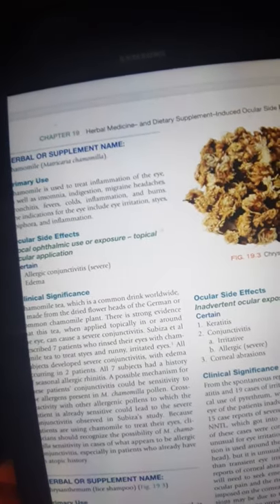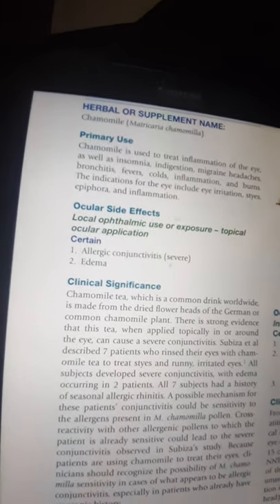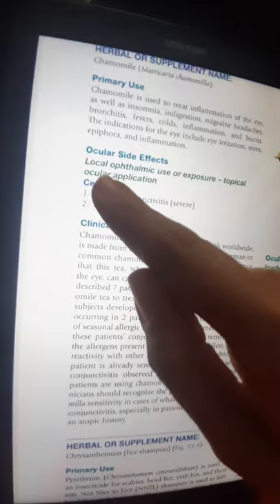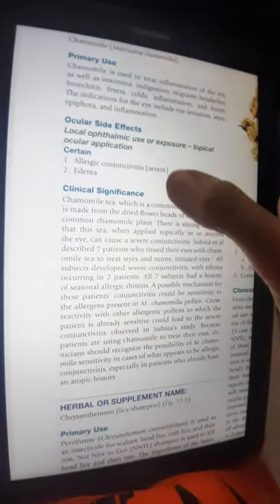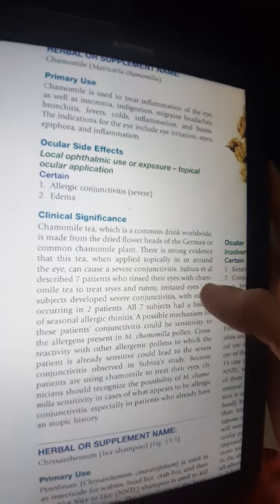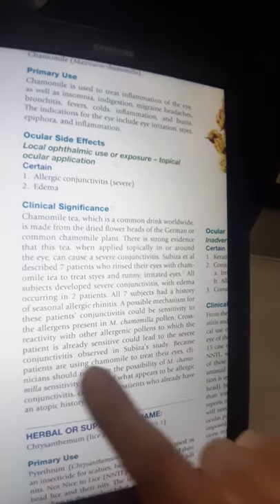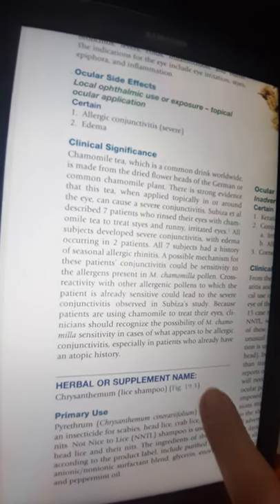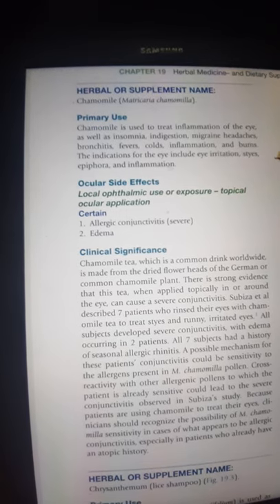Chamomile treat inflammation of the eye cause severe Allergic conjunctivitis in topical application